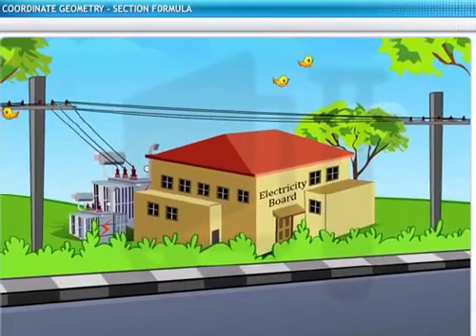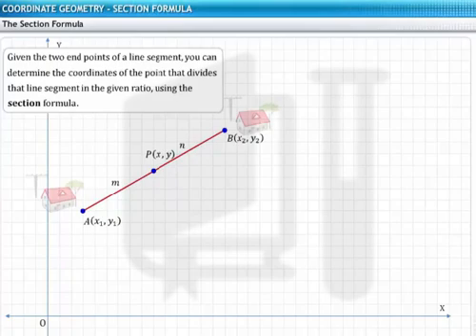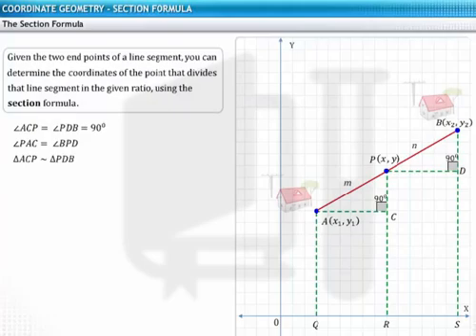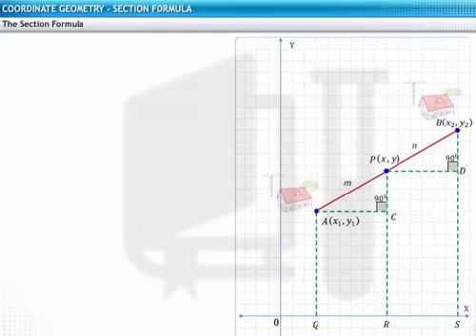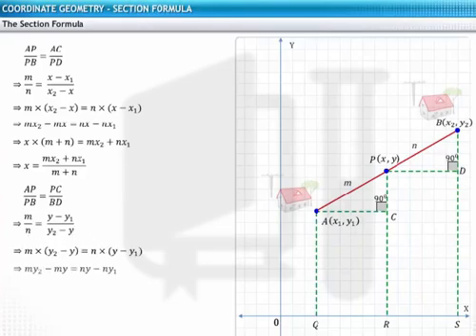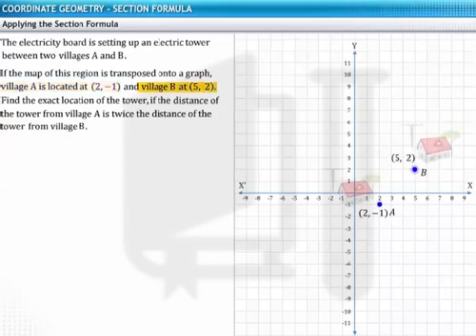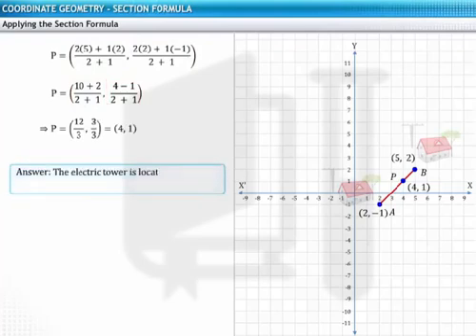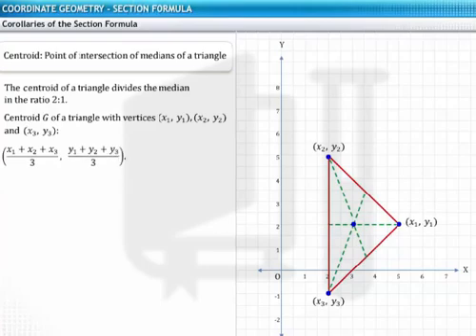Cbse, Class 10, Mathematics, Coordinate Geometry Section Formula